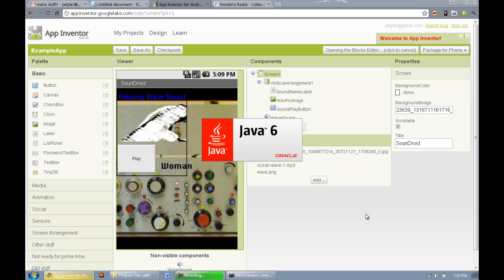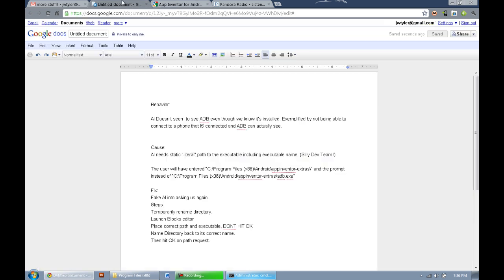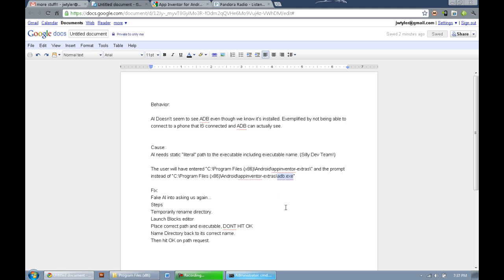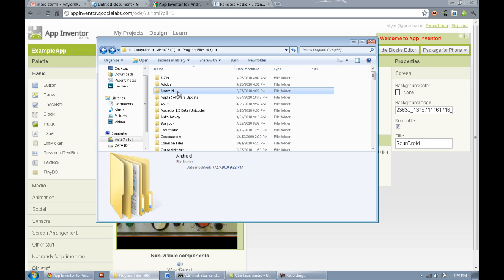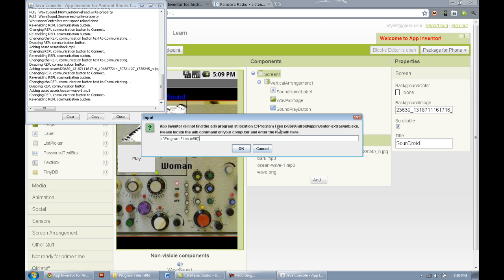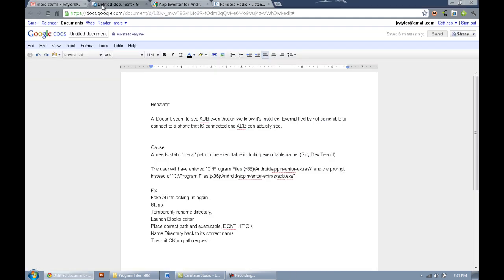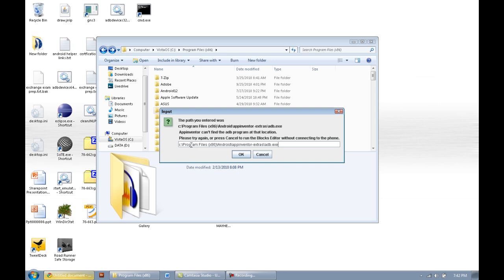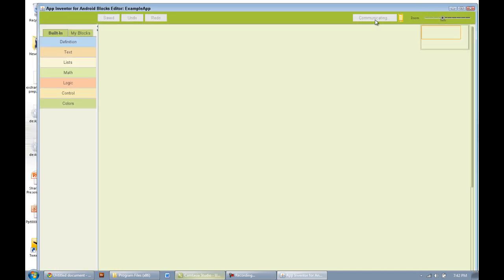ADB Path troubleshooting. Getting Block Editor to ask for path again.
This is a very specific issue tutorial.
Behavior:
AI doesn't seem to see ADB, even though we know it's installed. Exemplified by not being able to connect to a phone that IS connected and ADB can actually see from the command line.